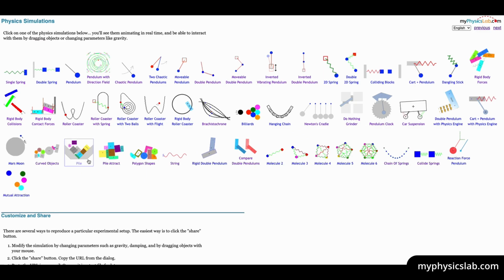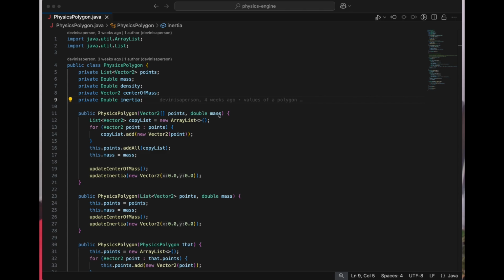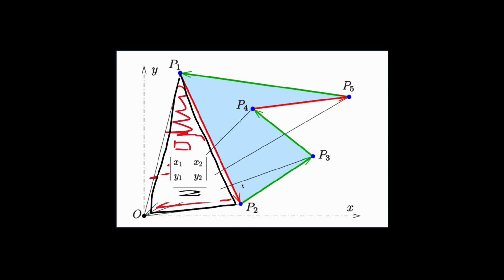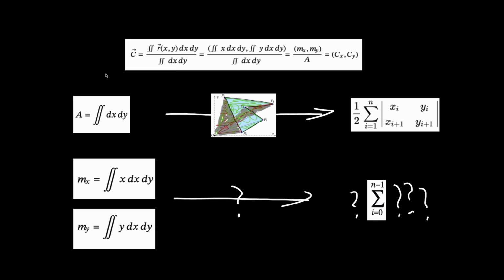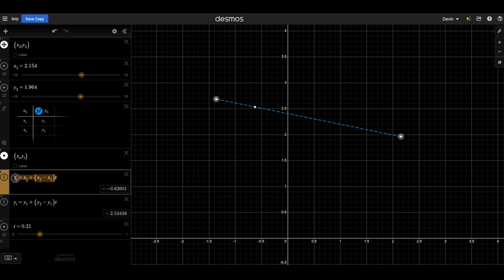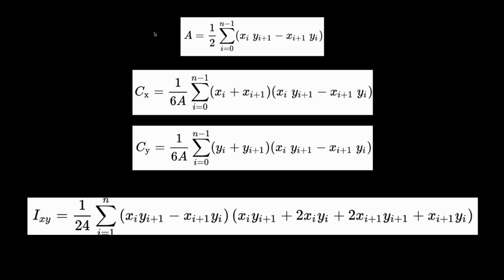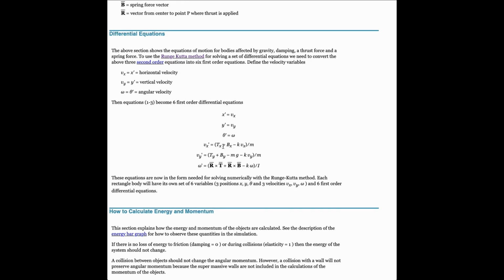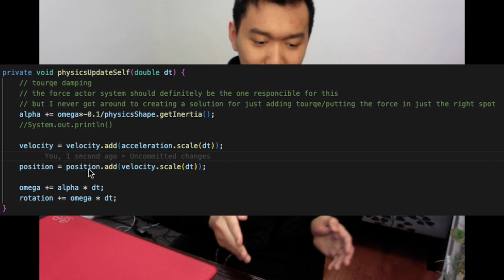I made a physics engine and this video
Timestamps:
0:00 Intro
0:17 Background
5:24 Finding the center of mass and inertia of a polygon
16:58 Making objects move correctly
21:08 Handing collisions
24:47 Final result

My github repo if you wanted to see my code (although, I would not use it as a reference)